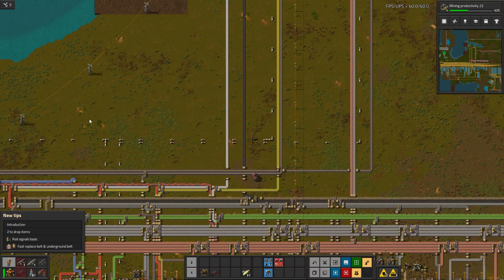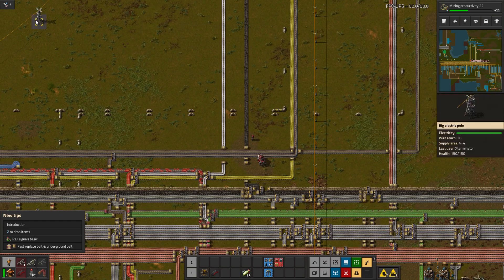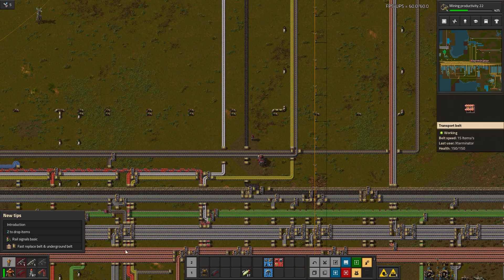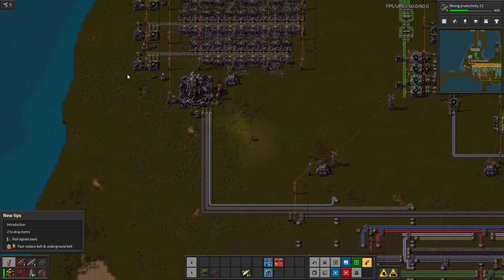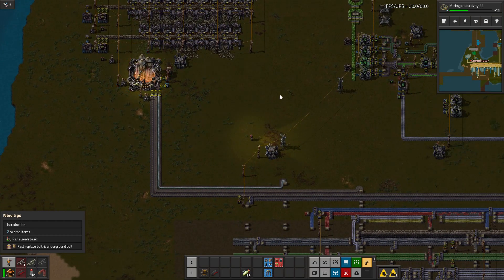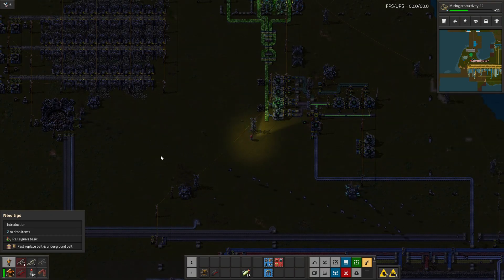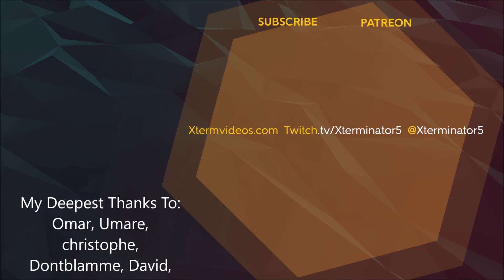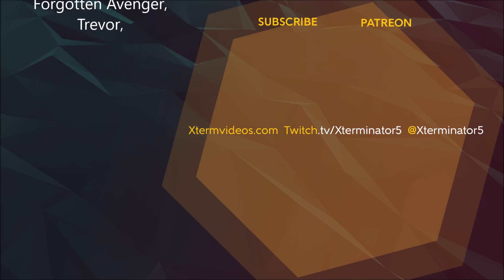Factorio Mod Spotlight - Simple Satellite GUI